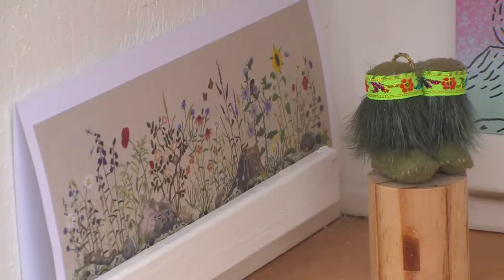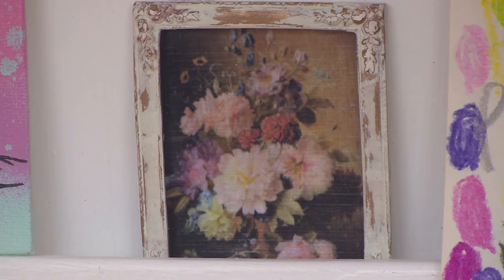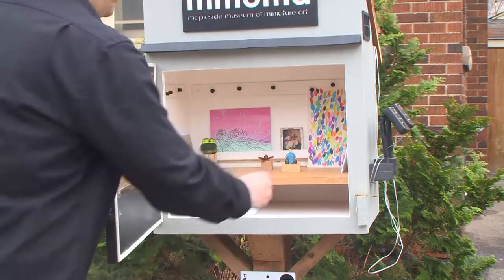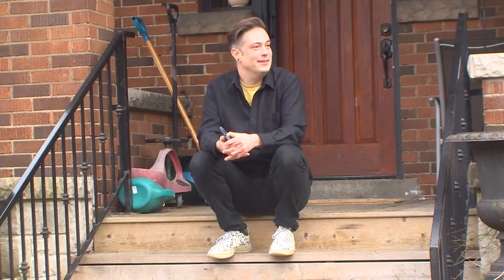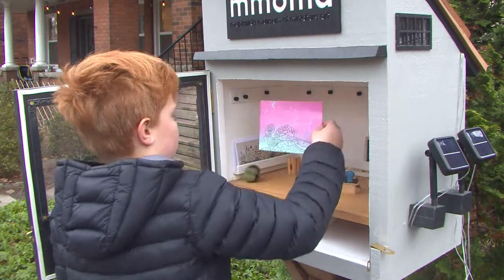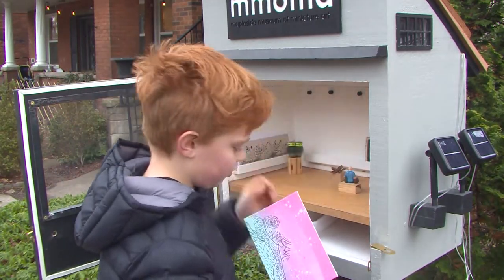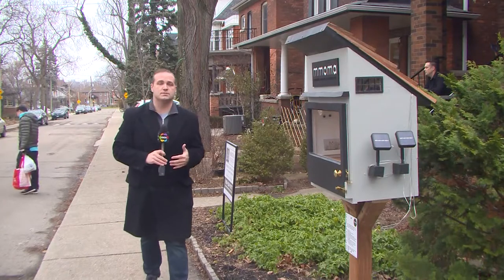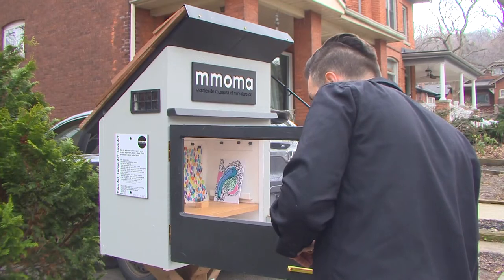Take a piece & leave a piece of art at Hamilton’s first miniature art gallery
A miniture art gallery has just opened up in a Hamilton neighbourhood, inviting people to pick up a small piece of art, and drop off a piece of their own creation. Matt Ingram has the details.